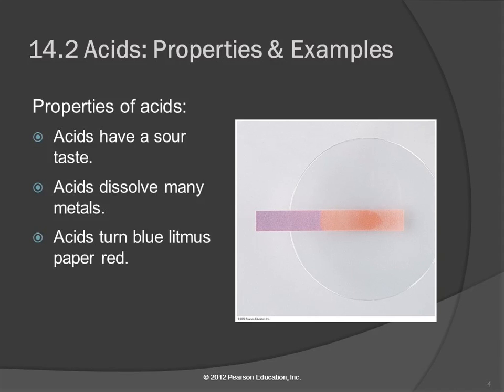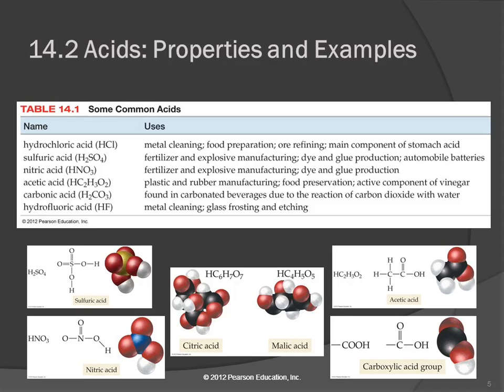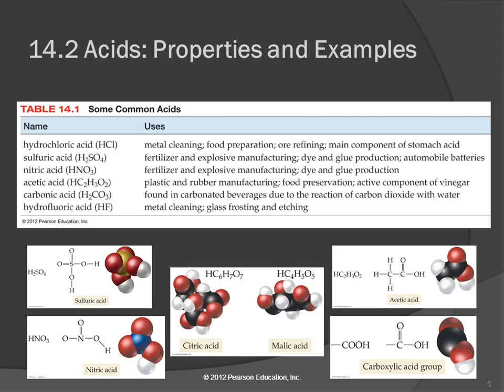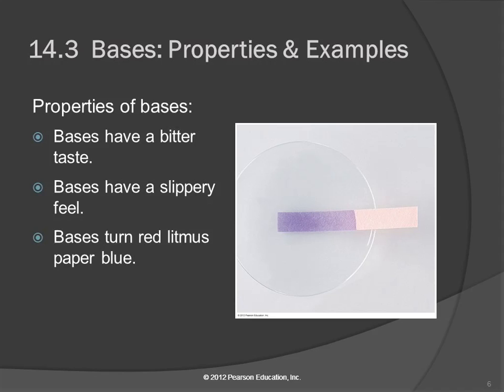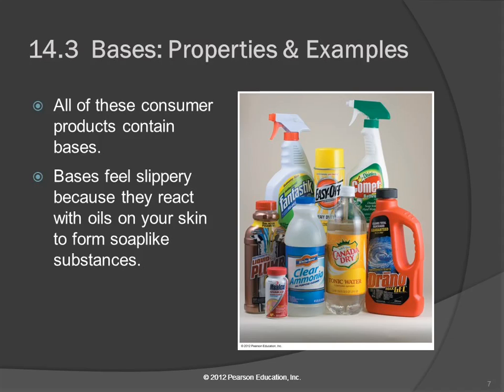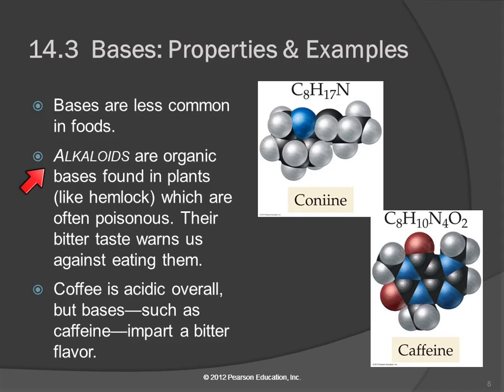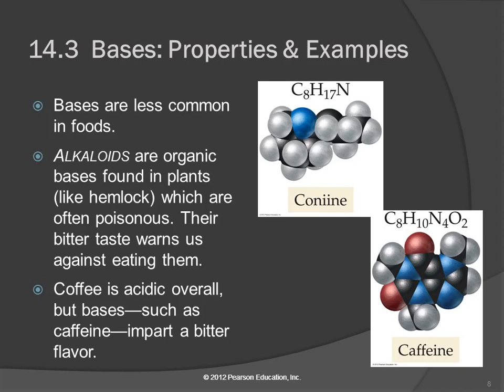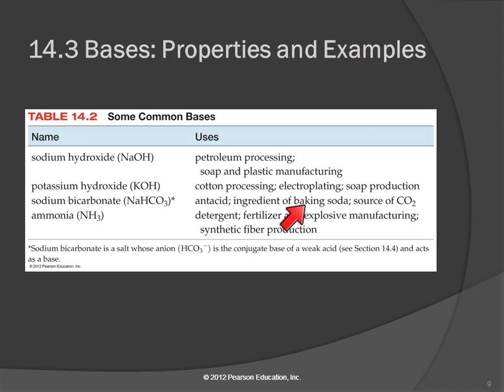3A 14.2 and 14.3 Acids & Bases: Properties & Examples